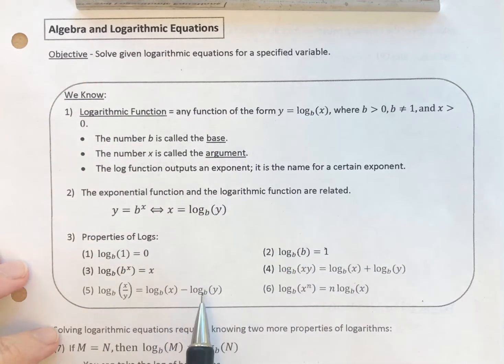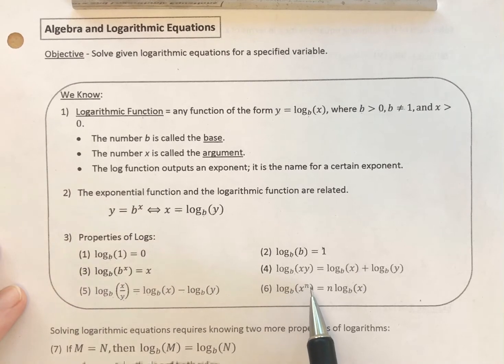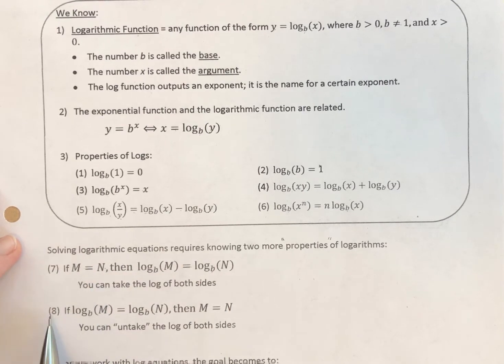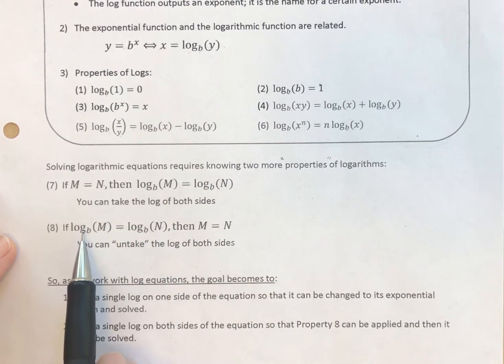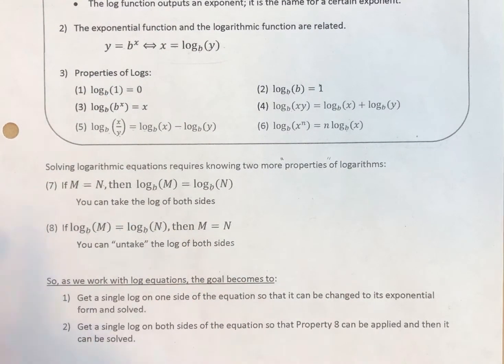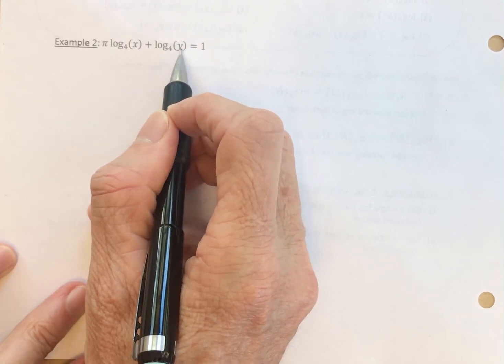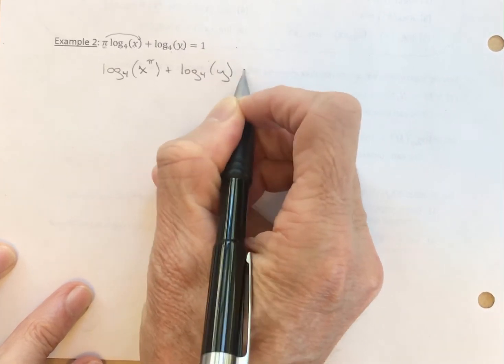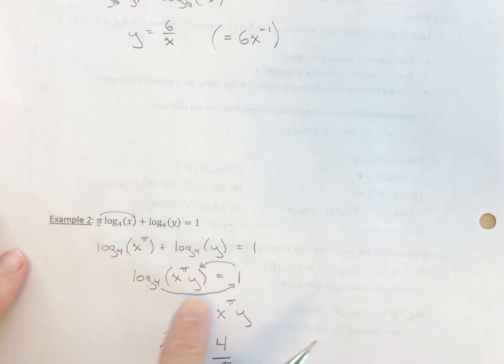Algebra and Logarithmic Equations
Objective: Solve logarithmic equations for a specified variable.